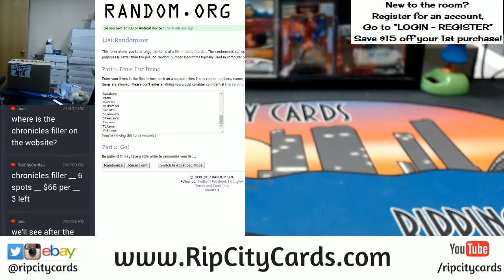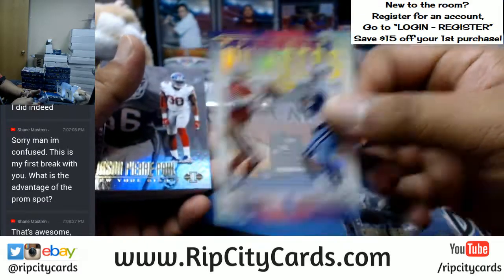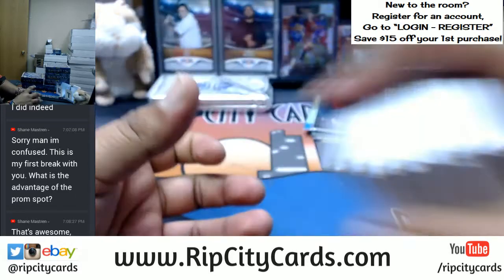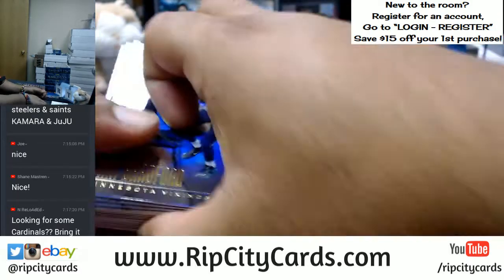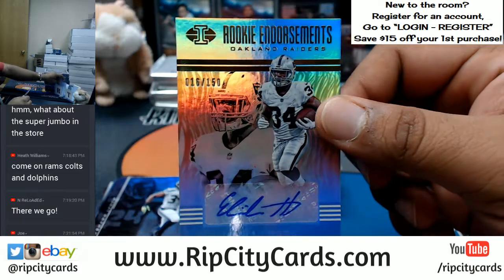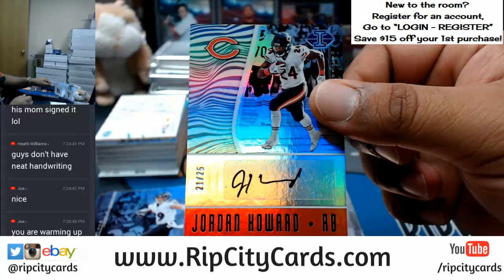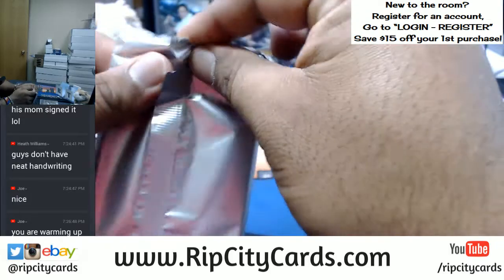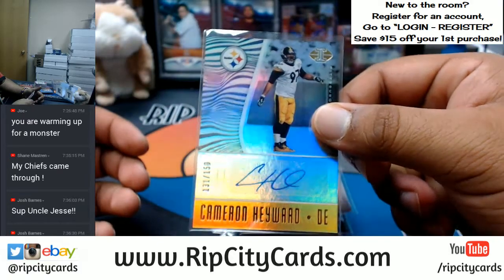2017 Panini Illusions Football 8 Box Inner Case PROMO Break #17 eBay